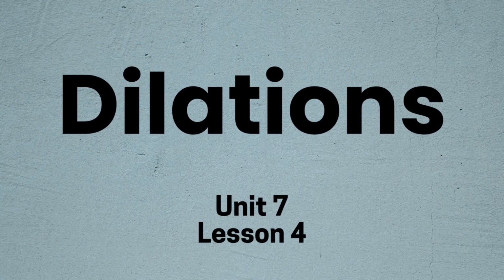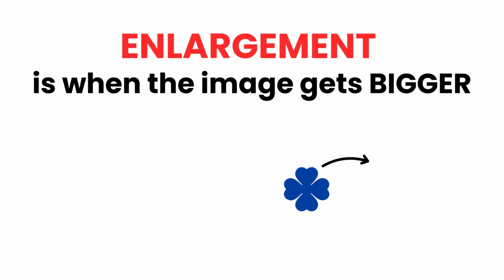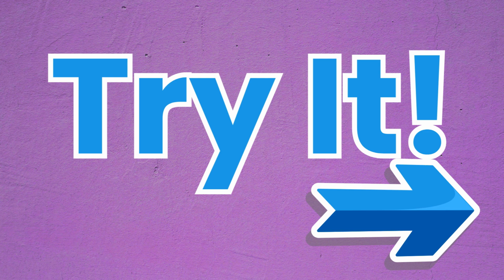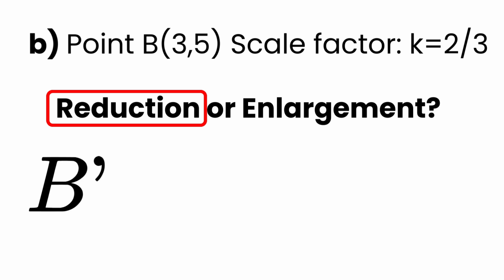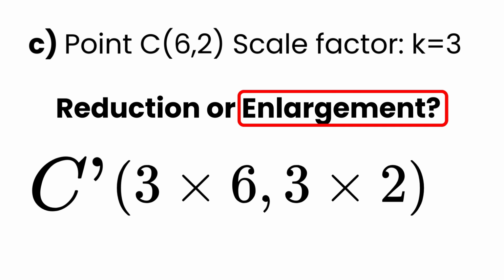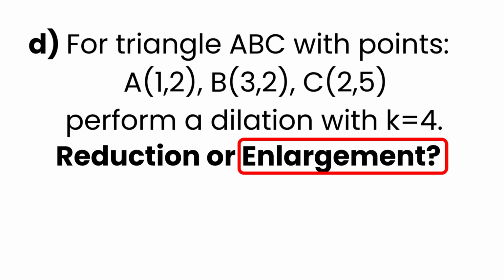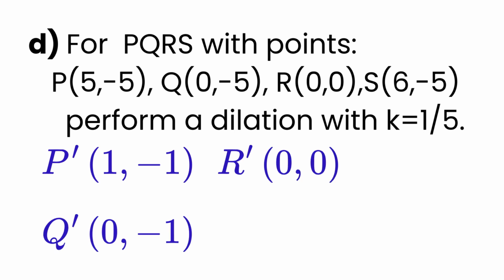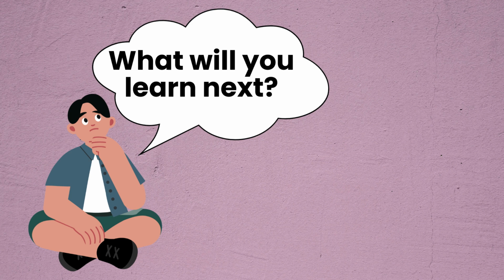Dilations Explained | Enlargement vs Reduction + Coordinate Examples (Geometry Lesson)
In this geometry lesson, we break down dilations in a clear, step-by-step way. This video is designed to support students who are learning the basics of geometric transformations, including multilingual learners and students who may need extra support with math vocabulary.

In this lesson you will learn:

• What a dilation is
• The difference between enlargements and reductions
• How the scale factor affects a figure
• How to perform dilations on the coordinate plane
• Step-by-step examples with points and shapes

This video pairs with guided notes so students can pause, think, and practice while learning.

Topics covered in this lesson:
Dilations in geometry
Scale factor
Coordinate dilations
Transformations on the coordinate plane

This lesson is ideal for:
Geometry students
Algebra support classes
Multilingual learners (ELL/ML)
Students reviewing transformations

Pause the video during the practice section to try the problem before checking the answer.